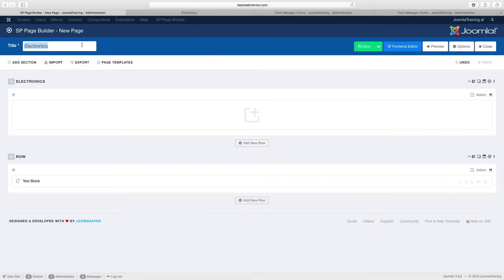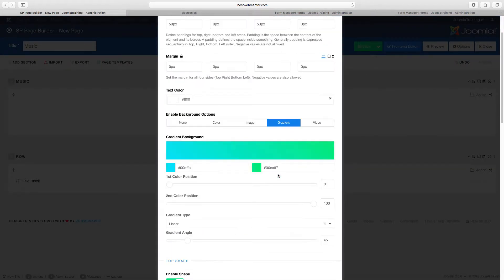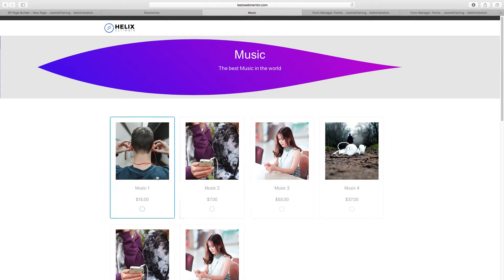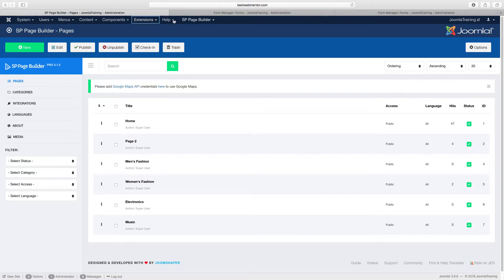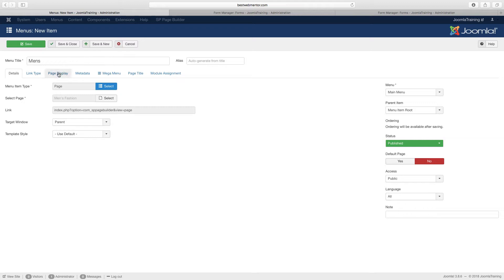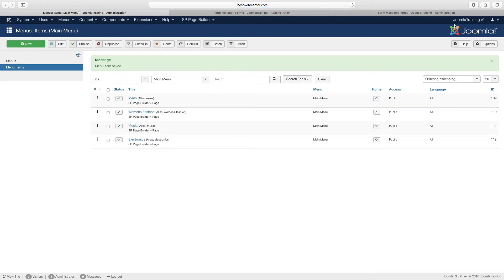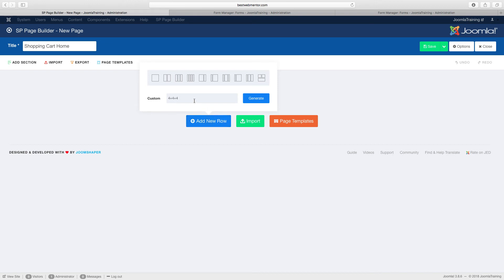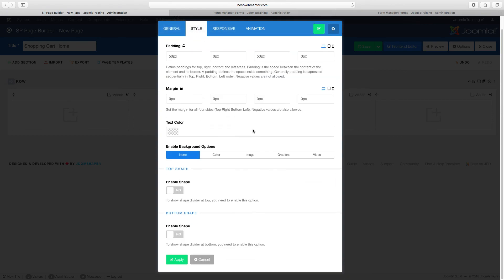Build a Custom Shopping Cart With Joomla - Part 9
[Part 9] Ecommerce Store
Creating an online store can cost you thousand of dollars if done by a true professional. If you're looking for a simple, yet professional store to sell products, this course will help you accomplish that easily...without coding.

If you need help learning Joomla, sign up for my one-on-one live Joomla! training for beginners